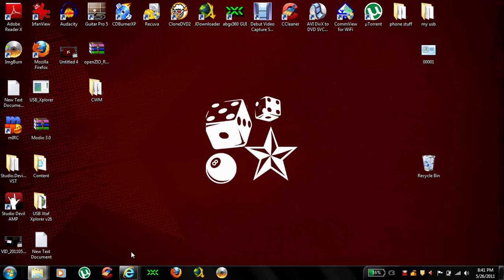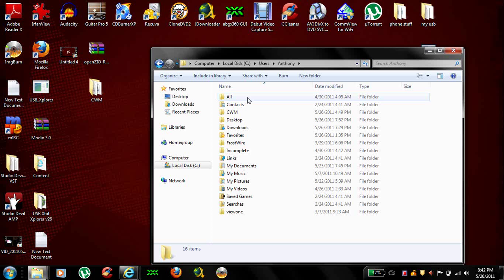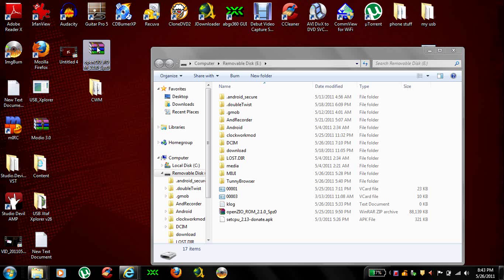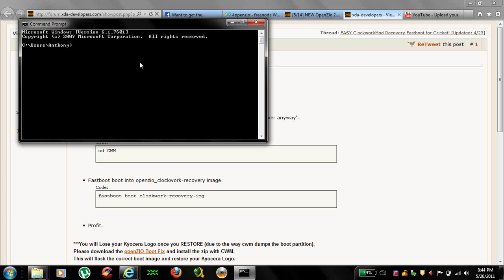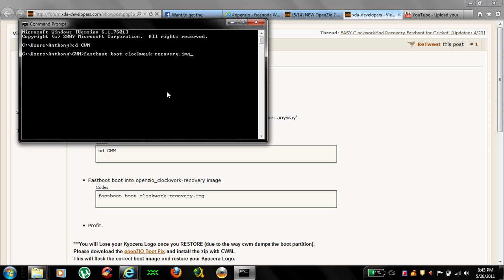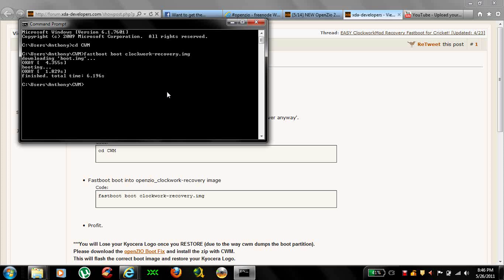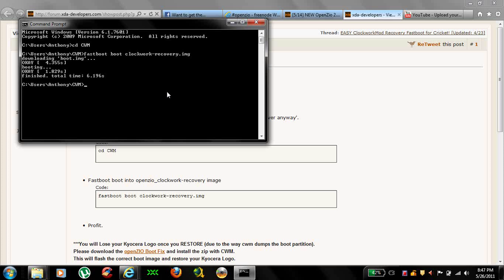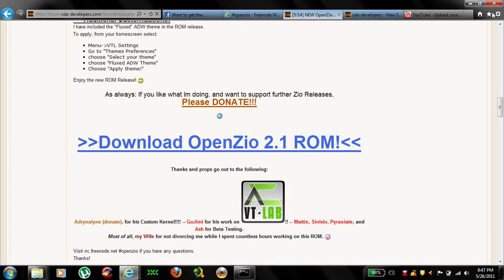How to Install OpenZIO 2.1 Rom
I am going to show you how to install the openzio 2.1 rom with fastboot to your kyocera zio. The links for CWM and OpenZIO.zip files are below. Please Thank spz0 on Xda Developers websites for making this happen. Also Donate if all possible so they can keep up the good work.

            Mad Props to spz0 for making this work !